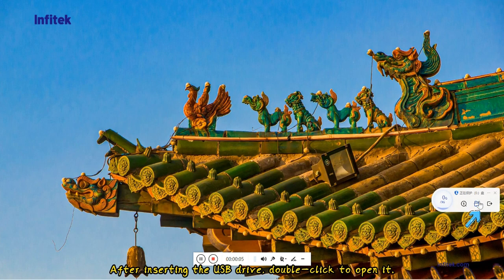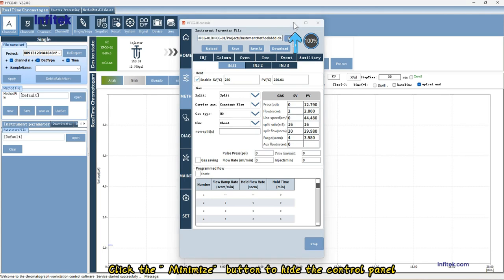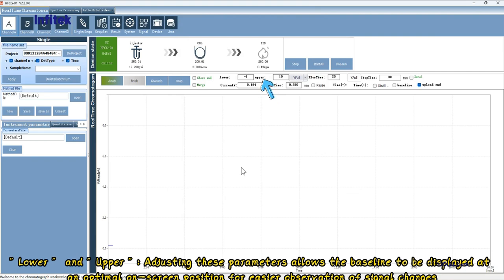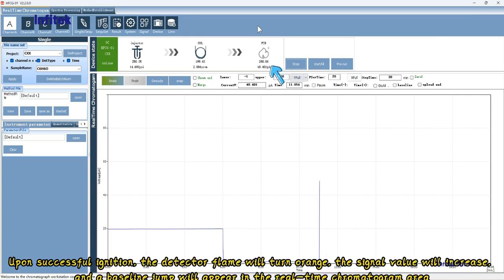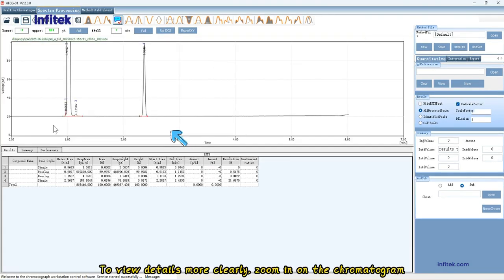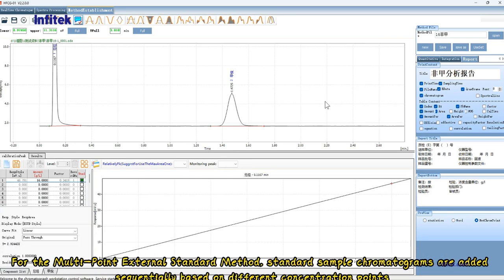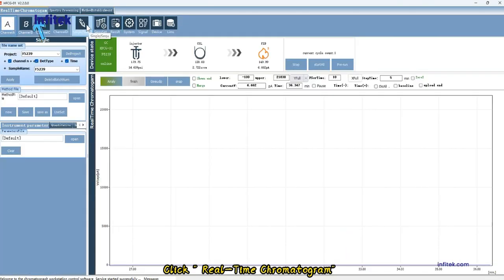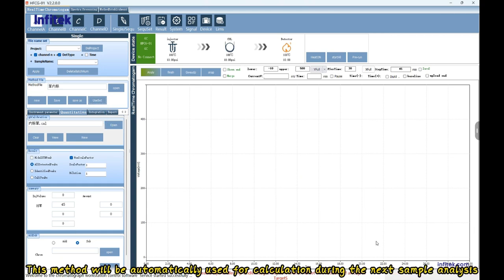HFCG-01 Software Installation and Operation Video (Gas Chromatograph GC-906 GC-908)